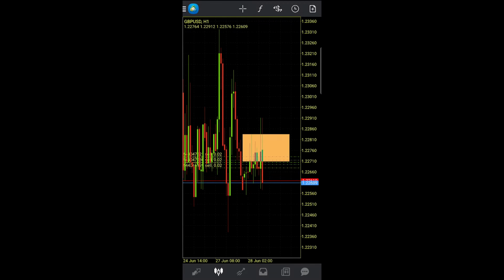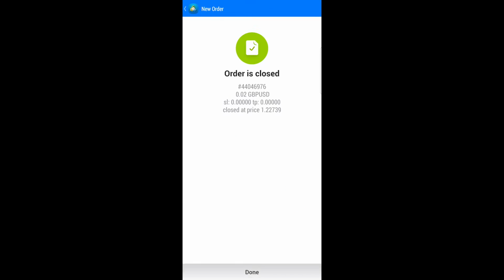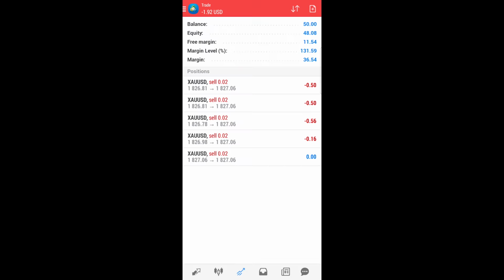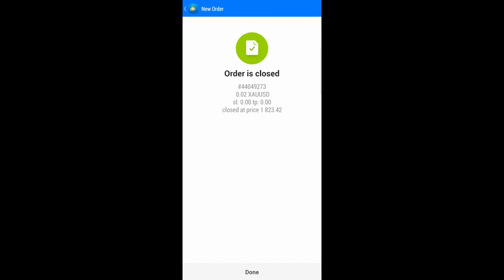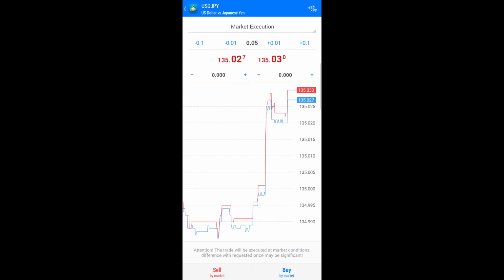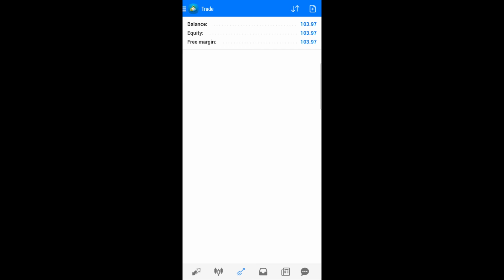$25 to $10,000 Funded Account - Episode 3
How can you get a funded trading account if you have little to no money? I will be showing you how to take a $25 account and turn it into a $10,000 funded account. Using this method, you can turn a small forex account into a full time trading account. Growing a small forex account doesn't have to be hard. It just take specific skills that I will be showcasing in this series. You can start with a $10 forex account, a $20 account or a $50 account and the same skills will apply. This is my journey with a $25 forex account and and growing it.